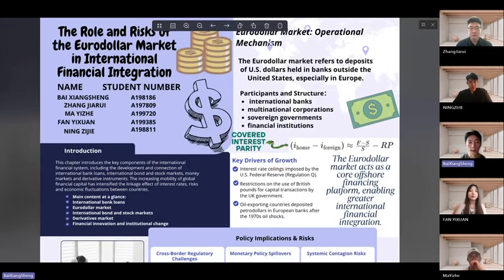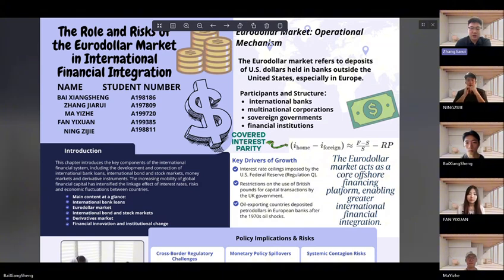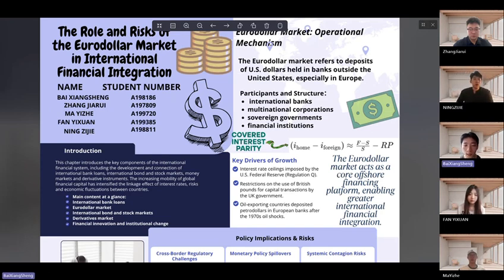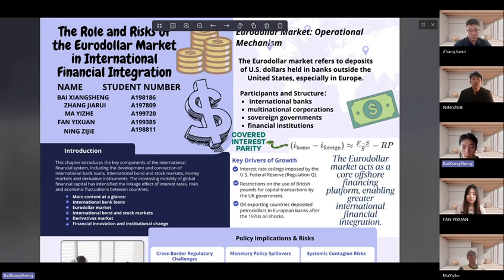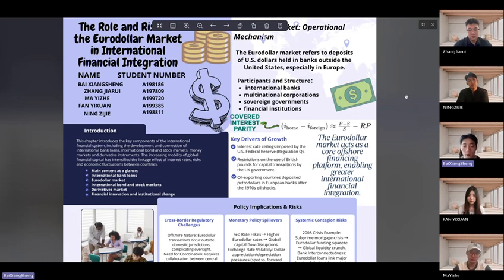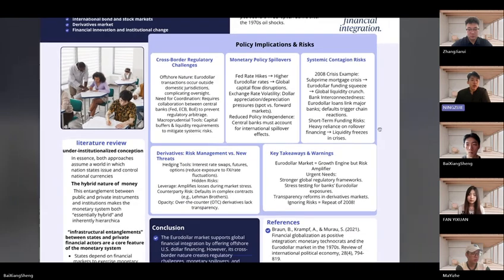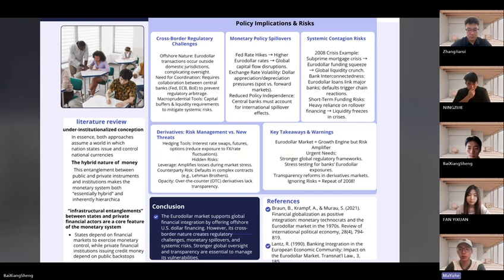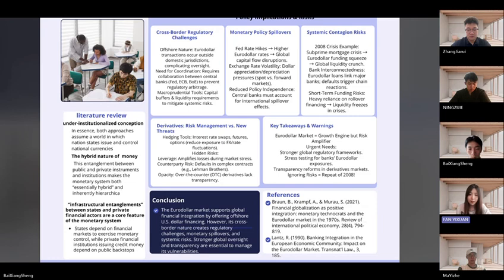EPPE3213 GROUP TASK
The Role and Risks of the Eurodollar Market in International Financial Integration
NAME STUDENT NUMBER
BAI XIANGSHENG  A198186
ZHANG JIARUI  A197809
MA YIZHE  A199720
FAN YIXUAN  A199385
NING ZIJIE A198811